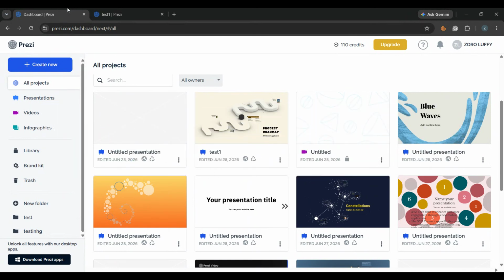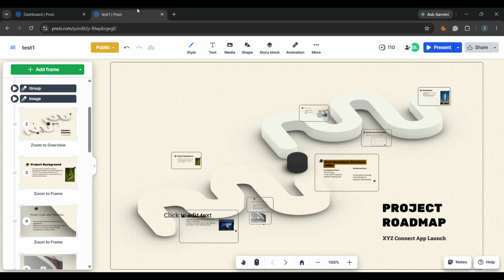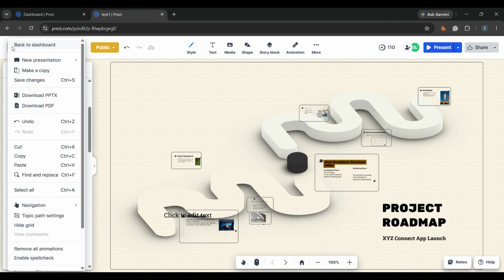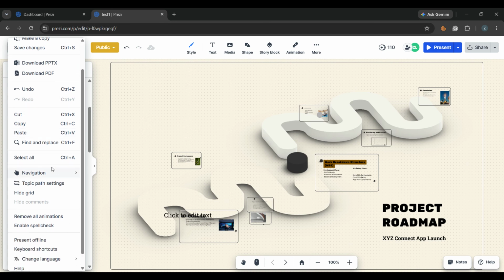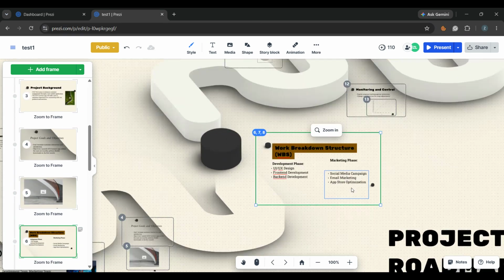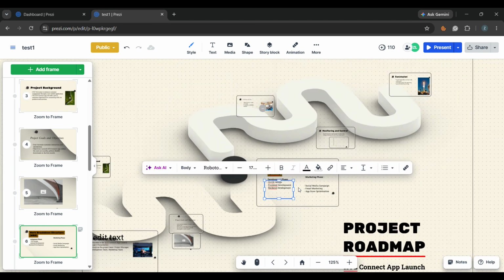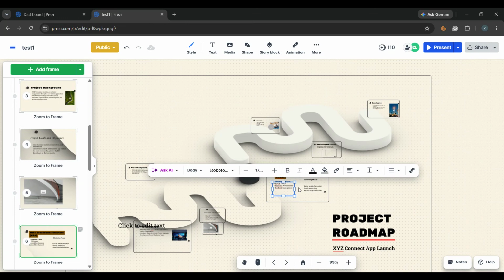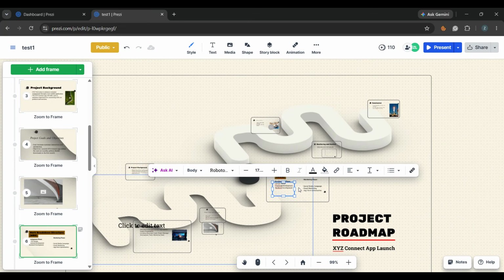How To Enable Spellcheck In Prezi Presentation(Step By Step Guide)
Learn how to enable spellcheck in a Prezi presentation using a few simple clicks. This quick tutorial shows you where to find the setting and how to confirm spellcheck is active with red underlines.

🕚Timestamps:
0:00 Introduction
0:24 Open Your Prezi Presentation From The Dashboard
0:44 Click The Three Horizontal Lines In The Top Left
1:00 Select Enable Spellcheck From The Dropdown
1:15 Confirm Spellcheck Is Working With Red Underlines
1:33 Recap And Outro

✍️What You'll Learn In This Video:
• How To Open A Prezi Presentation From The Dashboard
• How To Find The Three Line Menu In Prezi
• How To Enable Spellcheck In Prezi Presentation
• How To Recognize Red Underlines As Spellcheck Indicators
• How To Check That Spellcheck Is Turned On Properly

💡Pro Tips:
• Turn on spellcheck before finalizing your presentation to catch mistakes early.
• Use the red underlines as a quick visual check for spelling issues.
• Review your text carefully before presenting to avoid small errors.
• If you’re editing a shared presentation, double-check the correct file is open before making changes.

prezi, spellcheck, enable spellcheck, prezi presentation, prezi tutorial, presentation tips, software tutorial, how to, tutorial, productivity, edtech, presentation software, spell check